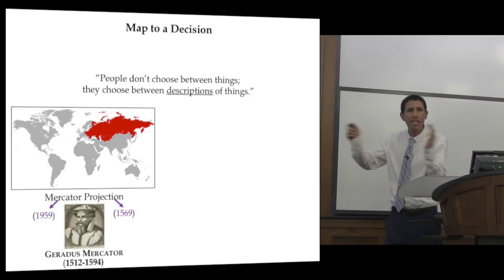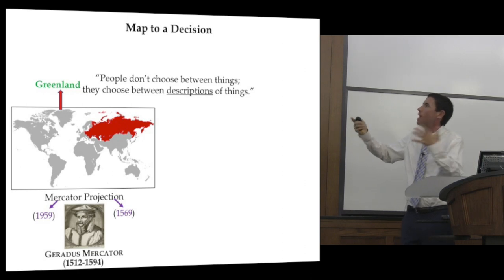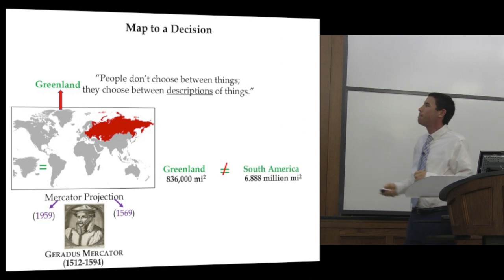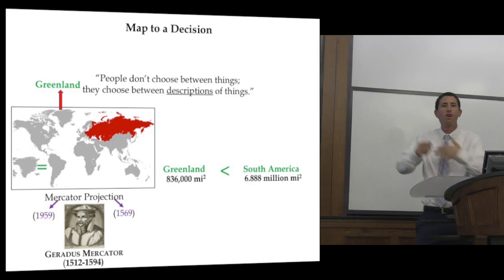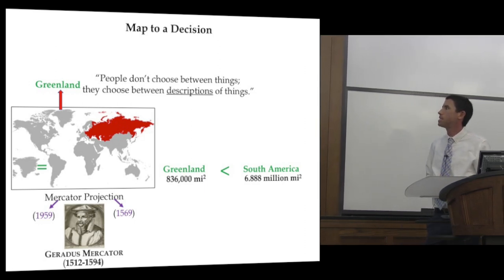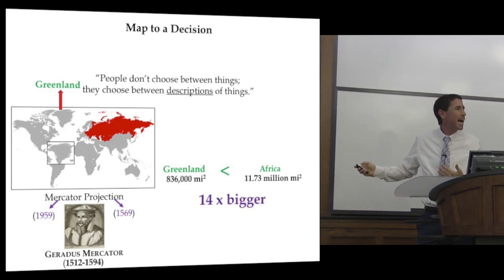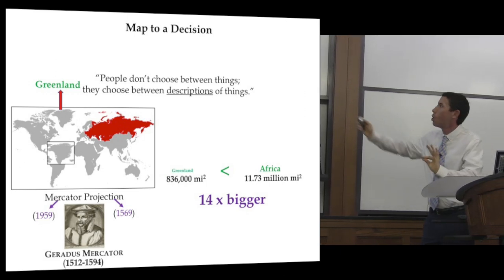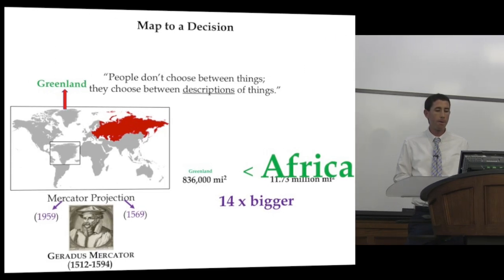Writing as Mapping: Greenland vs. Africa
This excerpt is taken from a writing workshop put on for University of Michigan law students in the fall of 2018. The workshop was taught by Professor Patrick Barry, who previously won the Wayne Booth Prize for Teaching Excellence at the University of Chicago. The videos were filmed and edited by Brian Genoa.